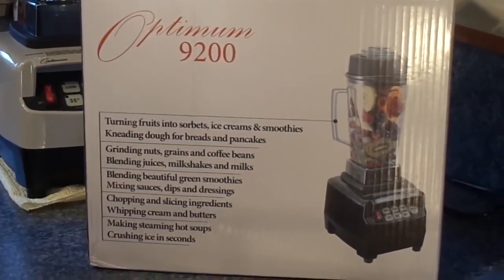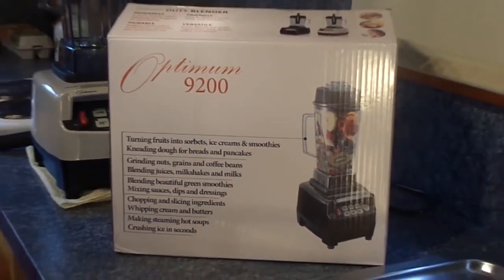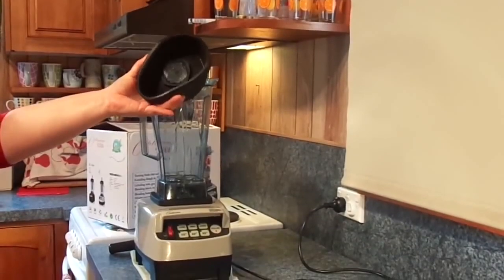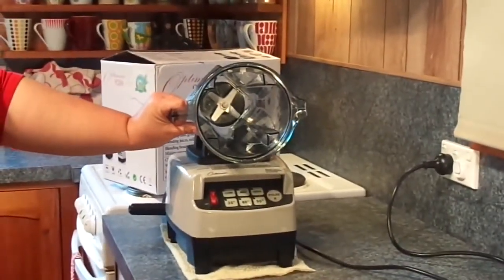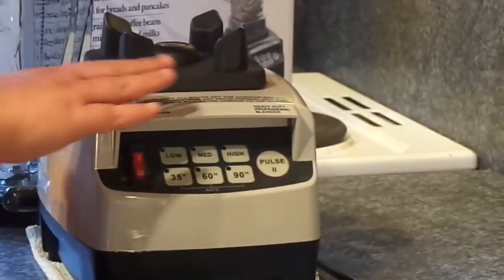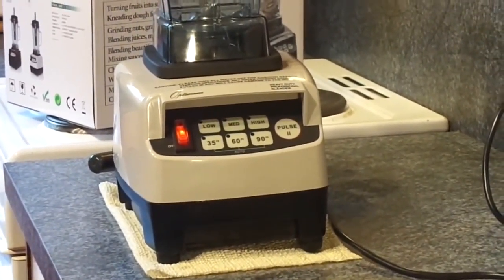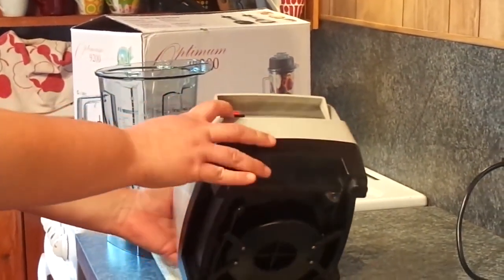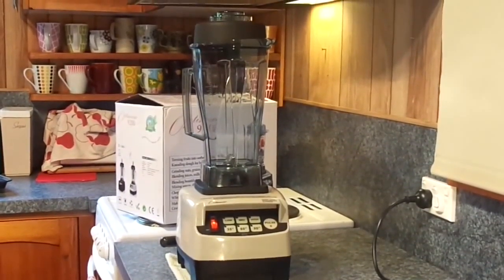The Optimum 9200 High Speed Blender - Introduction | Top Blender 2020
Meet our Optimum 9200A Blender! The Optimum Vortex Blender is the most versatile and durable appliance on the market. Made with the most robust parts and finest functions, the Optimum Vortex Blender is the essential kitchen appliance to make your life easier and healthier.

✨✨It doesn’t matter whether you’re a professional working in the bustle of a café or juice bar, or a busy parent creating fresh, healthy meals at home. Either way, you don’t have time to mess around: you need a blender that keeps pace with your hectic lifestyle.

The Optimum 9200A (2nd Gen) Vortex Blender is powerful enough to meet the demands of commercial use, while being simple and affordable enough for the average family.  Find out more:

Timestamps:
Optimum 9200A in the box: (0:00)
Assembled blender: (1:18)
Showing the blades:(2:00)
Showing the blender base: (2:35)
Showing safety switch: (3:50)
Blender is easy to clean: (4:33)
Enjoy: (4:48)